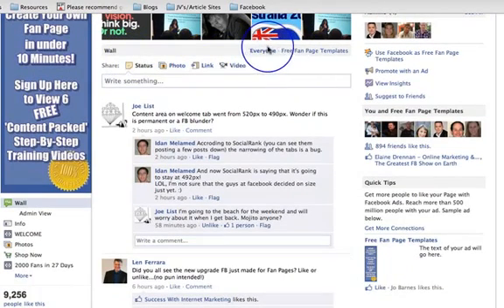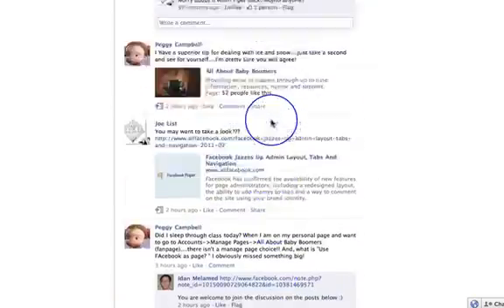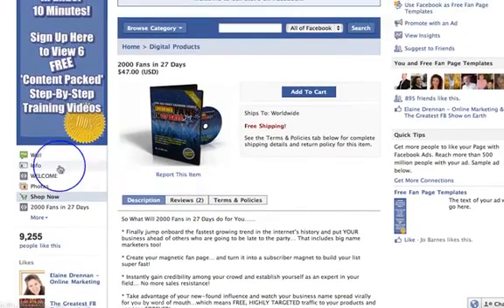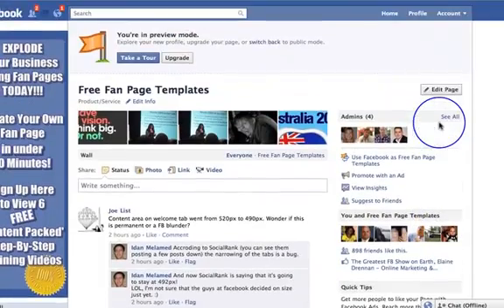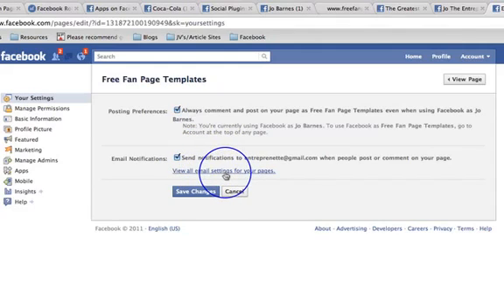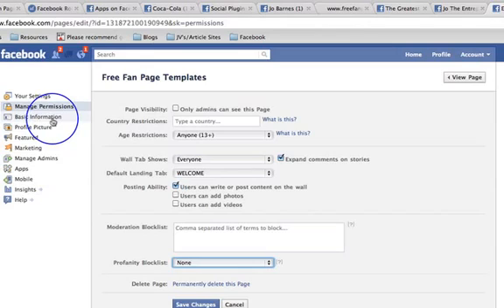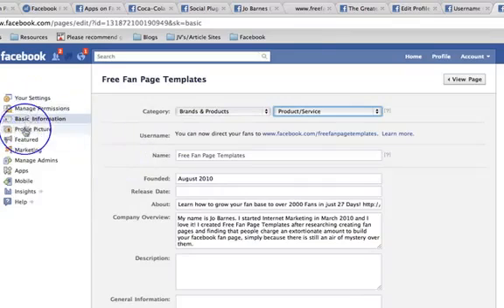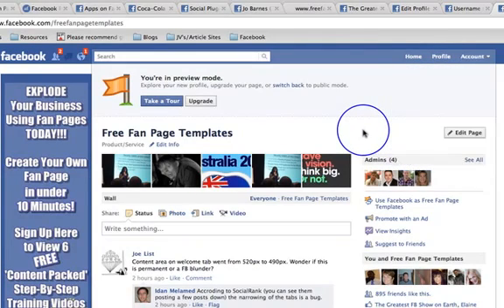Facebook's New Pages - Video 2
Facebook Expert, Jo Barnes provdes an overview of the new changes within the Facebook Pages Platform

7 ways to improve your Facebook Fan Page. Learn how to 'Enhance and Engage'

Are you looking for fresh ideas to improve your Facebook page? When I started, I sure did. I would have days that I did not know what to post on my fan page. This was a real problem as Facebook updates became an important part of my communications strategy.

Below are 5 ideas to use good content for your Facebook Fan Page.

1.Alltop

Struggling for ideas? Then go to Alltop.com. This website reminds me of a magazine rack at your local newagency. The purpose of the site is to keep you update to date as to what is happening in your niche. They loads of great material, make sure that you check it out.

2.Contests

Contest are a great way to engage to new and existing fans. There are many different apps already on the market and there are new ones being developed every day. Make sure that you give your contest the planning it deserves before jumping in.

3.Facts and being Helpful

I personally like to share facts and figures as these seem to inspire conversations on my page. Quite easy to find, just do a Google search on '10 facts. ' on your niche and you will be surprised of the information that you'll find. Also look for things that might benefit your community. Maybe there is a conference coming up and give them the link to save $100. These types of updates always will get good feedback from your audience.

4.Tagging

Tagging is really powerful. Did you know you can tag your updates by including the '@' symbol before a friends name. Your friend will receive a notification and a wall post linking them to your post. All your friend friends' will see your status update too.

5.Keywords

Keywords are the most powerful feature of all online content. Make sure that you use the 'About' box and place your keywords as close to the top. Remember you have on 250 characters, make them work for you.

Facebook is a powerful vehicle to create a memorable experience. What other ideas can you add to this list? I can provide you plenty more, just check out my fan page.